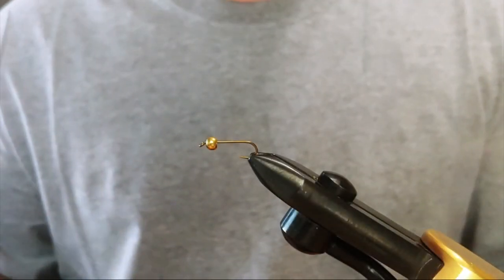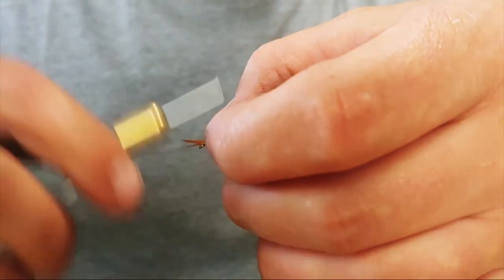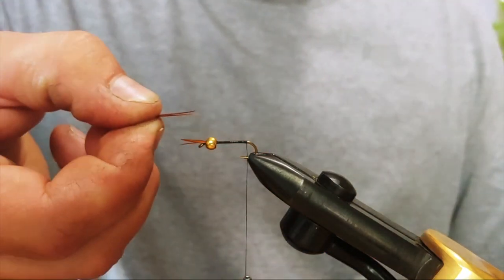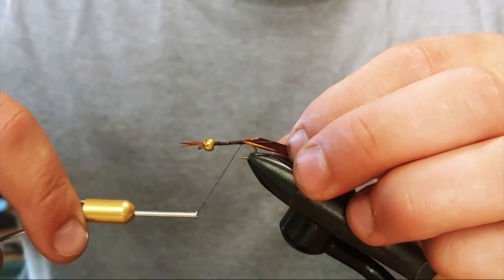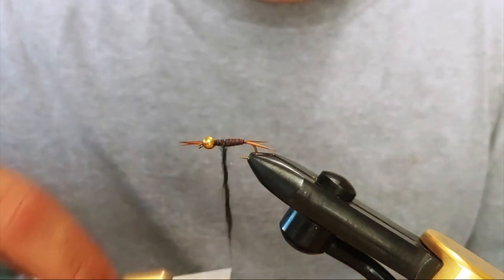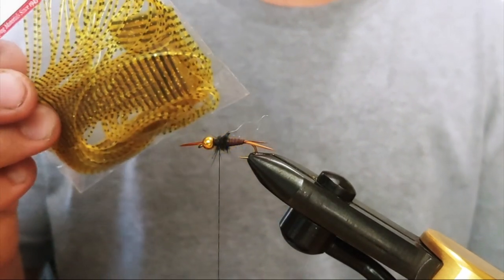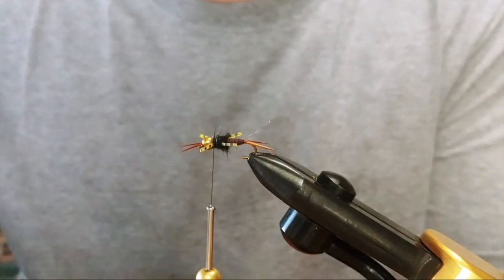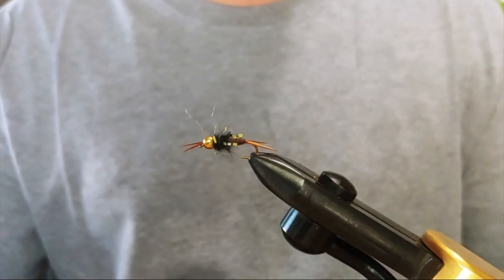How to tie a StoneFly Nymph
My very first Youtube Video! Tying up a rubber legged Black StoneFly Nymph. One of my favourite flies and very effective.

#12 Streamer hook, Mustad R73-9671, 2XH/3XL

5/32 Gold Beadhead

Uni-thread 6/0 Black

Goose Biots - Rusty Brown (horns and tails)

Virtual nymph skin - Dark Tan  (Body)

Hare's Ear Plus - Black (Thorax)

Mottled Oak Thinskin- Black (wing case)

Sili Legs, Barred - Golden